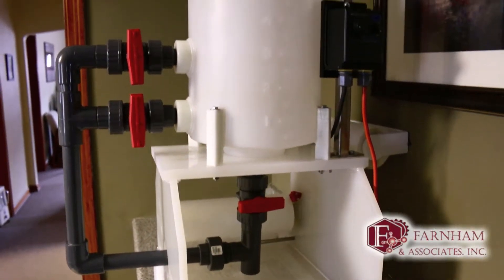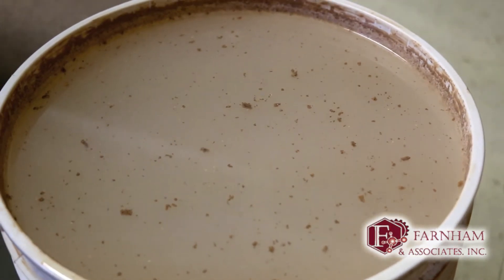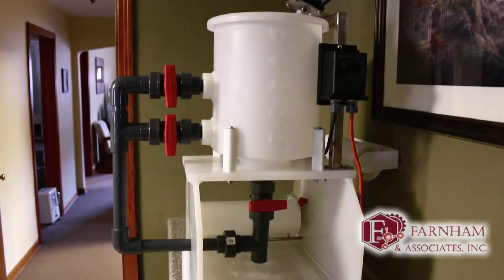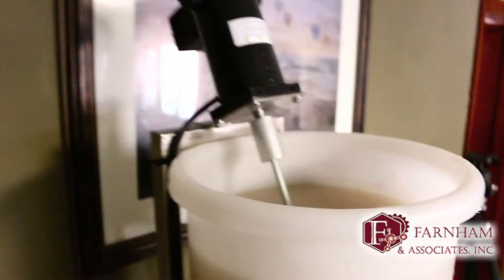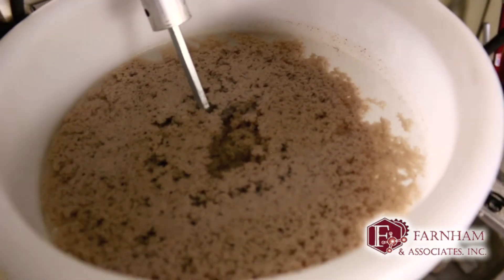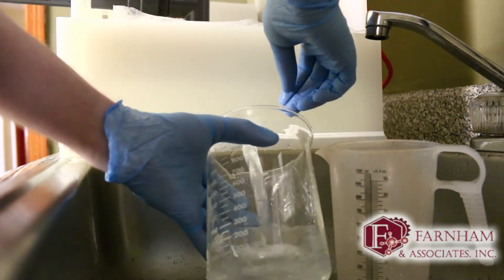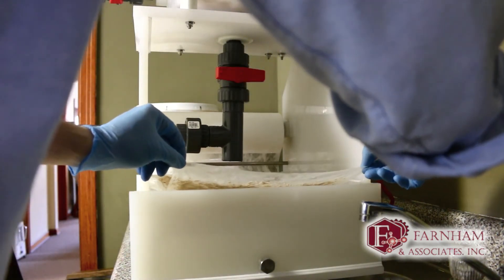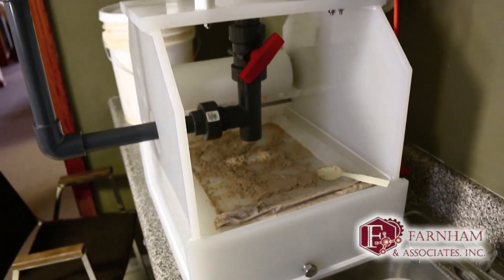Deep Bed Paper Filtration Demonstration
In this video we demonstrate how a deep bed paper filtration system works with a bentonite clay product (2055) from Wyo-Ben Inc.  This pilot unit was designed by Leon Kuznik.  This sample was taken from a local cosmetics manufacturing plant who has been having issues with their discharged wastewater.  We believe this will be the solution to problem!